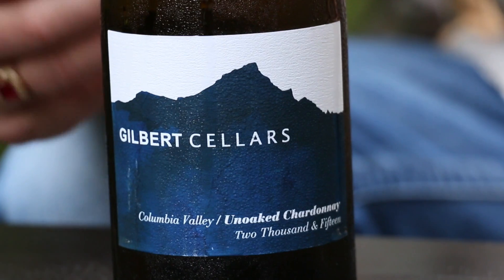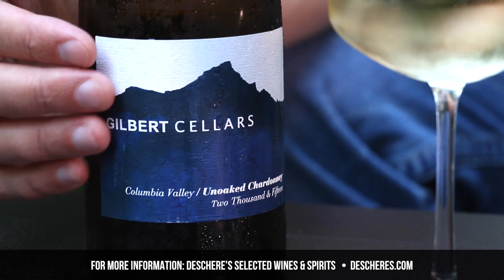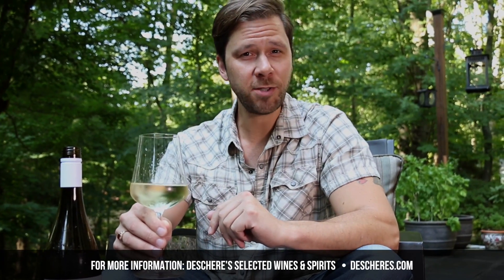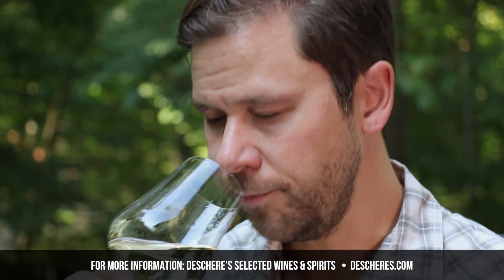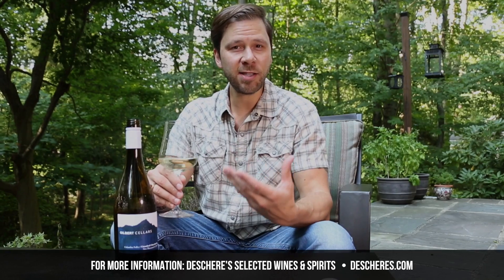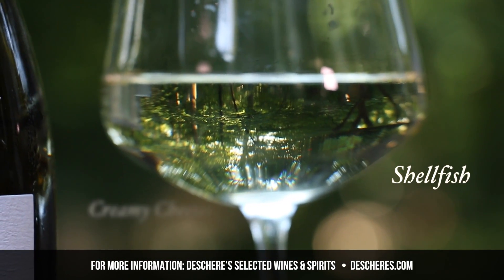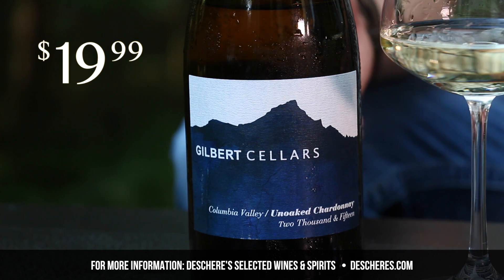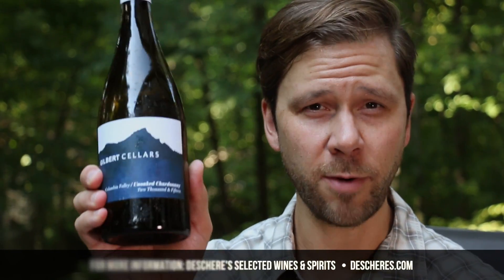Elegant Unoaked Chardonnay from Washington!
Want an alternative to heavy, oaky Chardonnay from California? Look north! Presenting Gilbert Cellars' beautiful, elegant Unoaked Chard from Columbia Valley / Yakima, Washington.

Attention, Pennsylvania Wine Lovers: I've partnered with Tom of Deschere's Selected Wines & Spirits​ to offer fun, helpful tasting notes for some of his exciting, unique wines. If you live in Pennsylvania, you'll be able to find these wines through your local Fine Wine & Good Spirits​ store.

I deliver quick and easy tips that demystify the world of alcoholic beverages for the new and curious drinker.